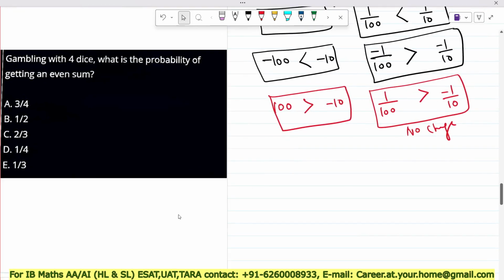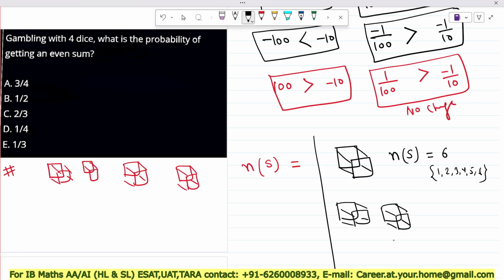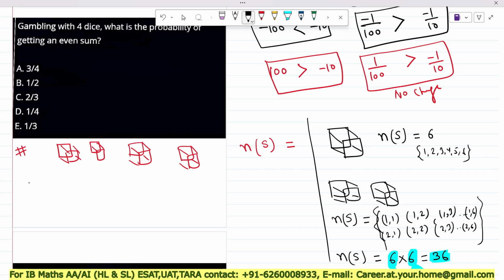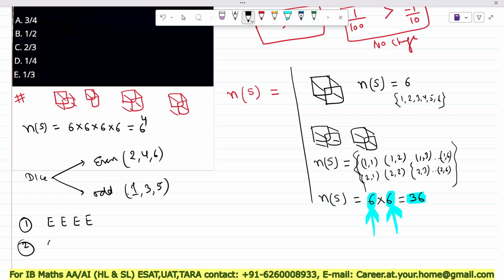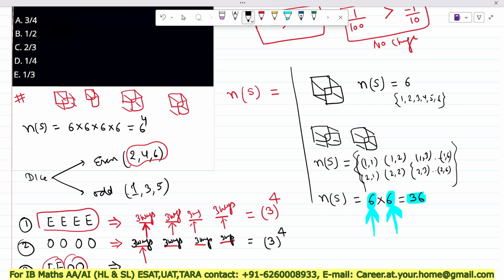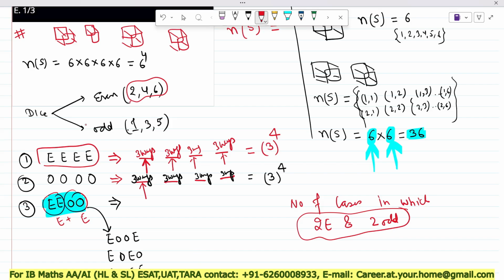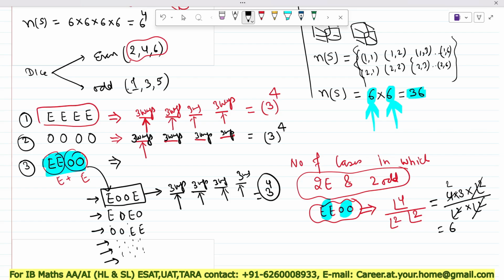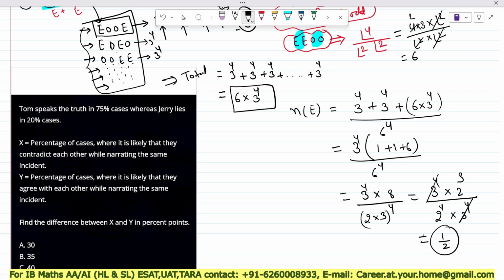Engineering and science admission test | ESAT | ESAT UK | Physics | Maths | UAT 2025 | video no 09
Engineering and science admission test | ESAT 2025 | ESAT UK 2025 | physics |Maths | preparation | sample question and practice question | video no 09/2025